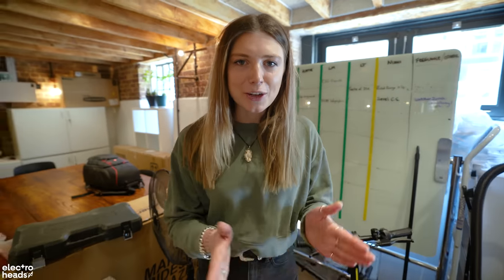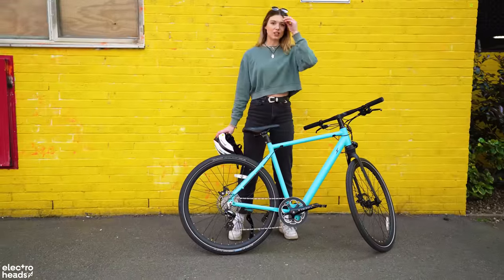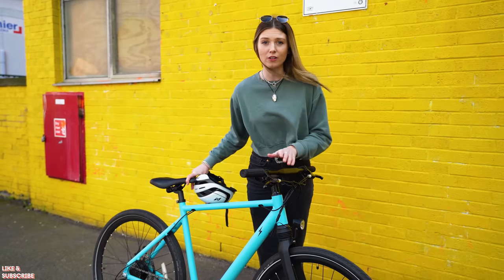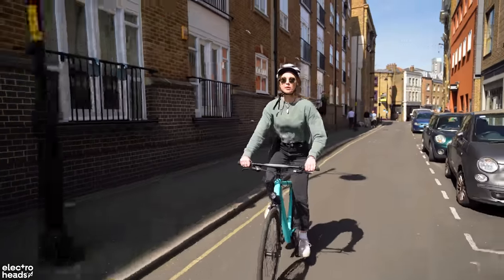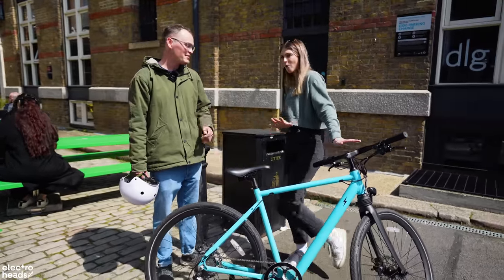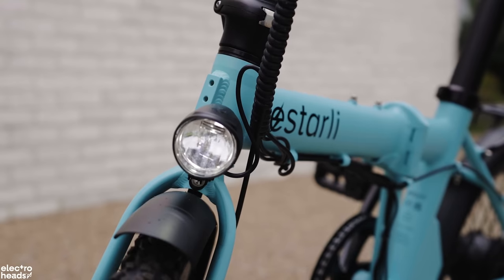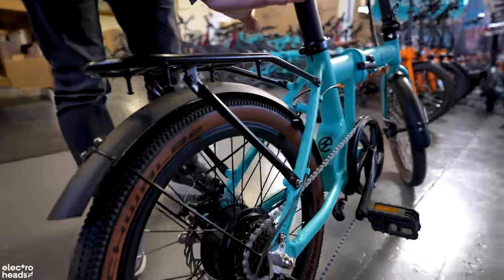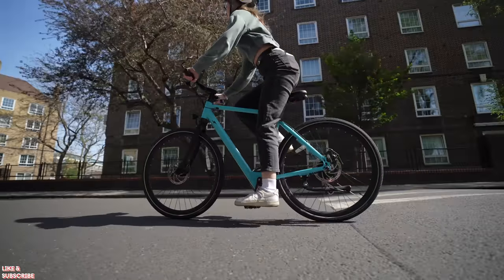The electric bike that changed EVERYTHING! | Estarli e28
It's hard to even imagine that we'd be at this point just under a year after launching our online store. And it all started with this electric bike - the estarli e28.

Join me as I chat more about the journey we've made since launching electroheads.com, what Estarli has meant to us and most importantly - why the e28 is just so damn good!

0:00 A new era
0:37 Coming up...
0:58 e28 rundown
3:29 We've got a hostage
3:43 Where it all began
4:23 An electrohead visits
5:53 Interrogating the team
7:47 ESTARLI MADNESS
7:59 Why they matter
8:43 New Estarli first look
9:20 Here's to YOU!